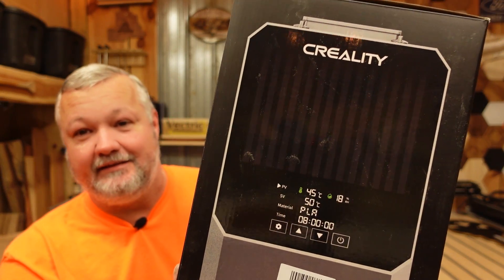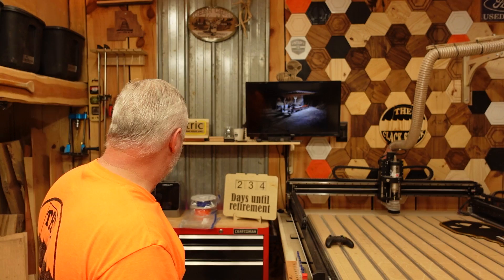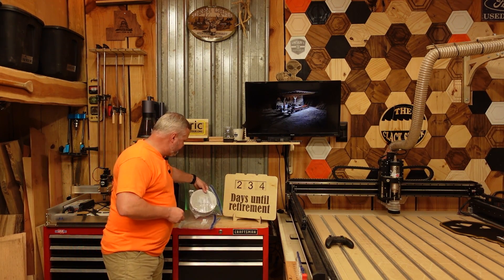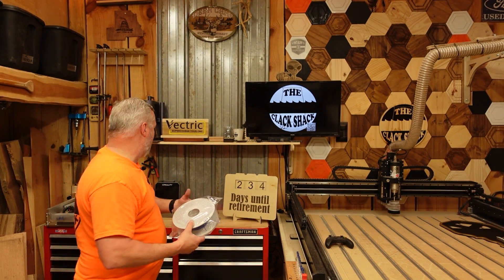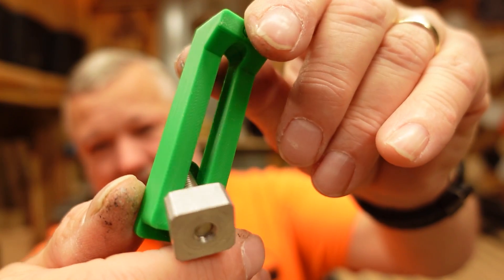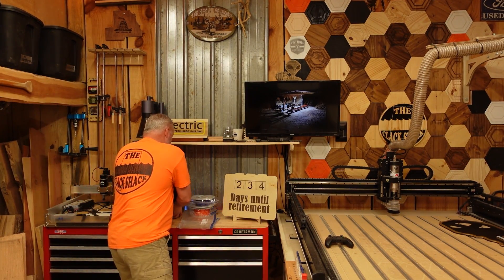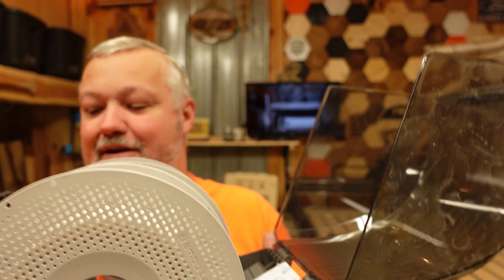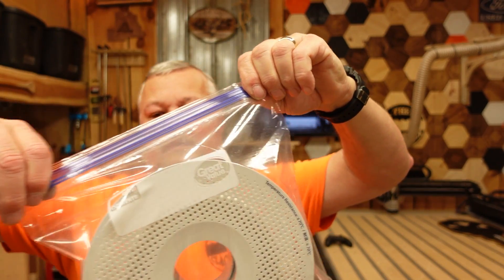Creality Pi Plus filament dryer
I purchased the new Pi Plus from Creality to help keep my filament dry for my 3D printing. It works well and is simple to operate.

CREALITY PI PLUS

DESICCANT PAKETS